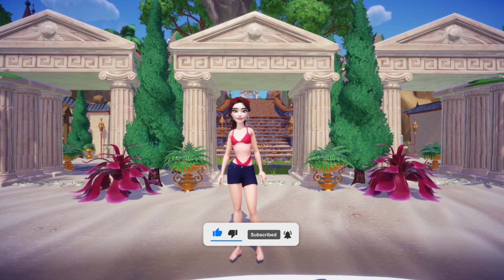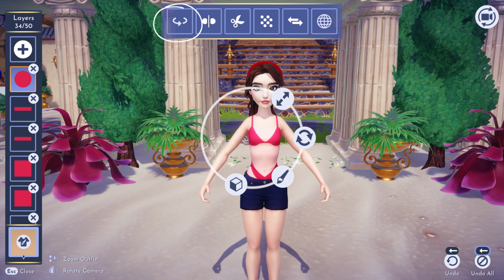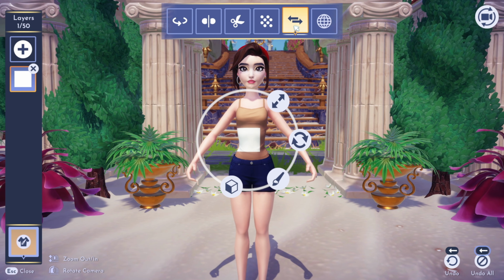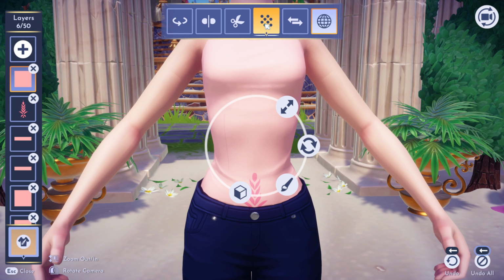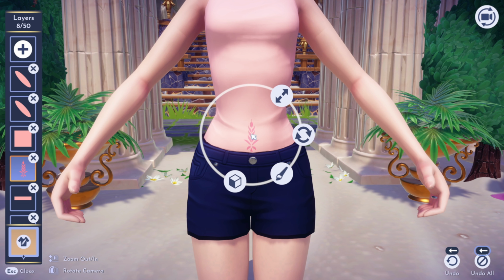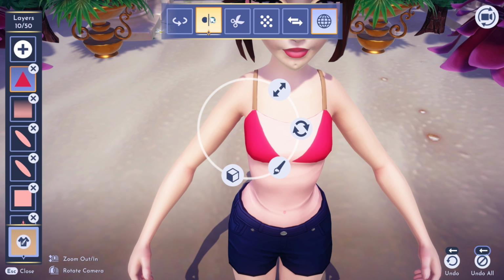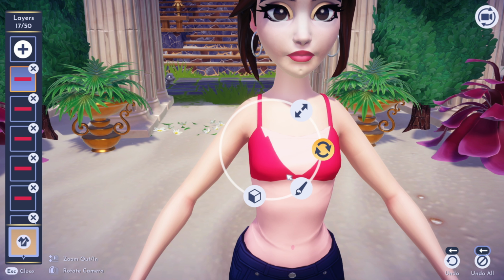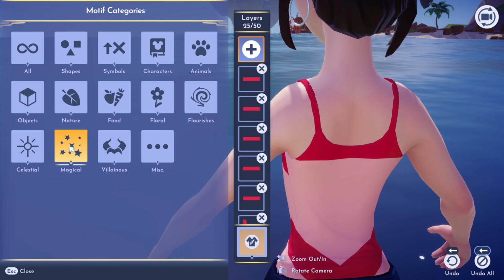Touch of Magic Bikini Tutorial 👙 in Disney Dreamlight Valley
This is a full tutorial for this bikini look using the Touch of Magic tools in Disney Dreamlight Valley!